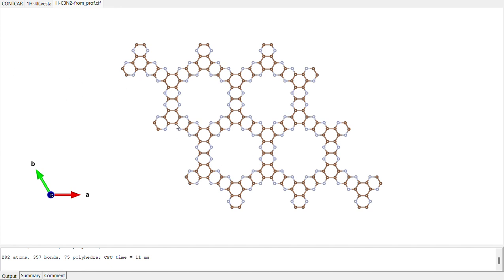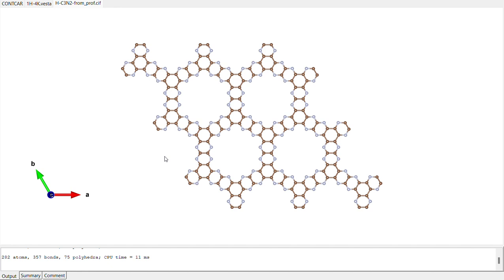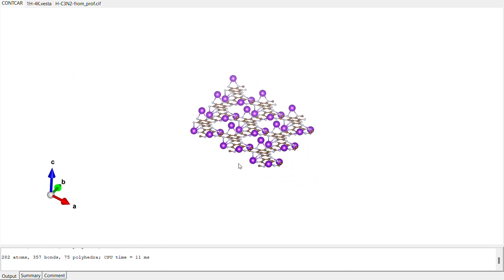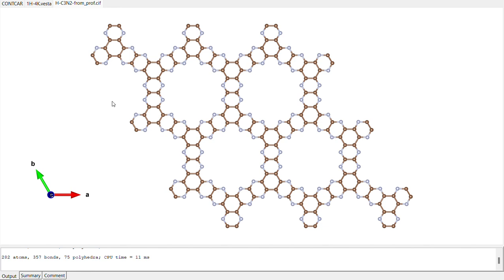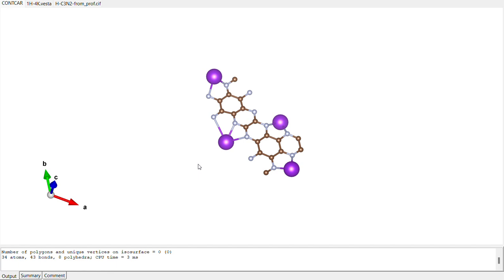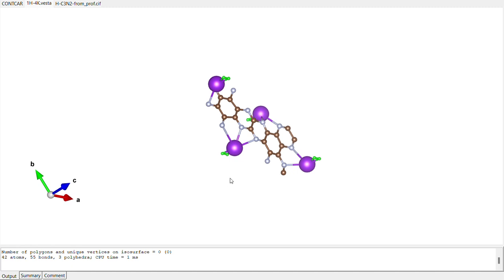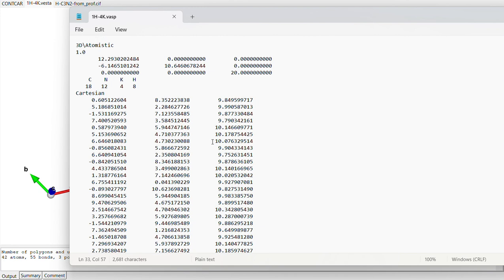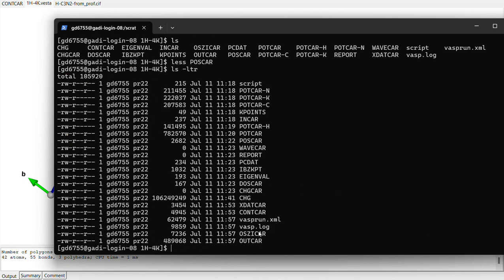C3N2H2 storage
This video is ongoing research work on Hydrogen storage on C3N2 nano material sheet. It explains why metal atoms need to dop on C3N2 sheet to let hydrogen molecule bind with the sheet. No results were concluded  as it is ongoing research. It gives steps to examine best materials about how H2 storage process are done.